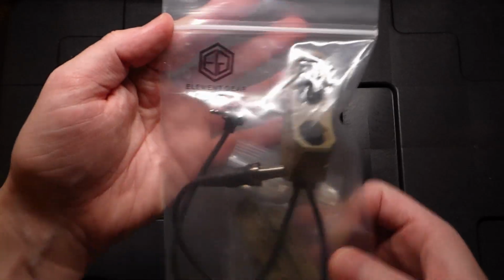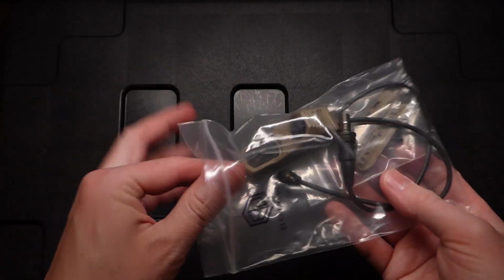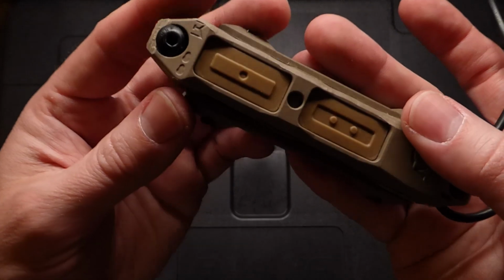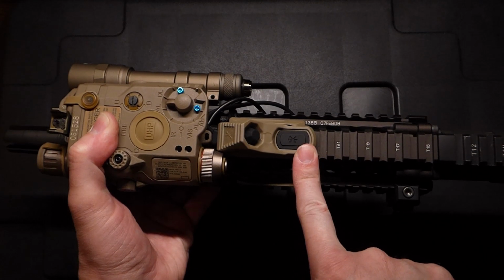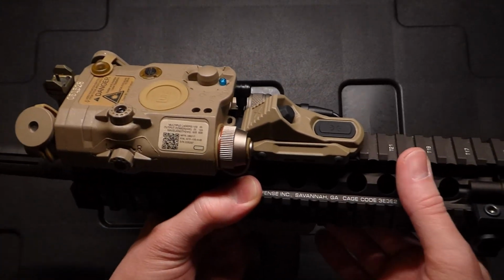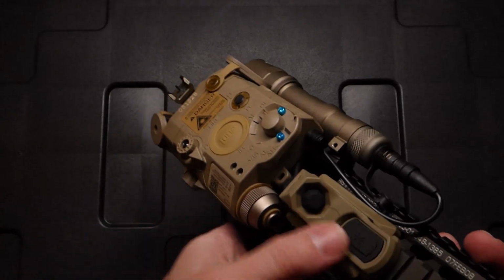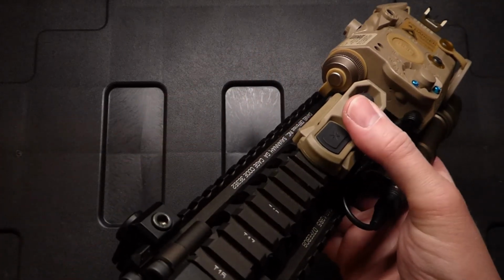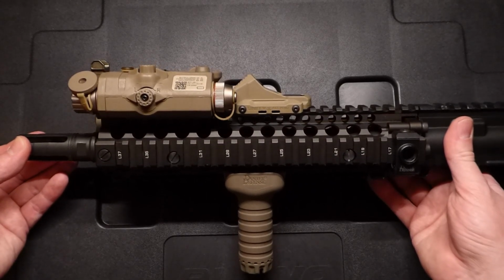Element Gear AXON Remote Switch Review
Hope you all have been doing well.